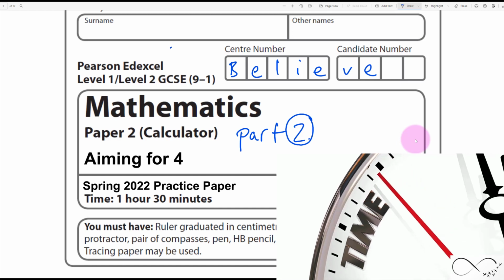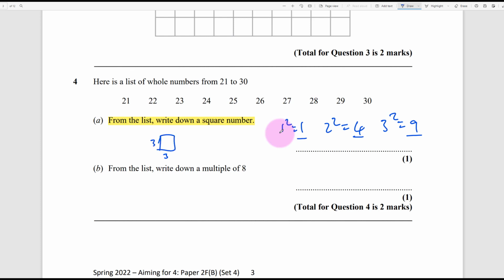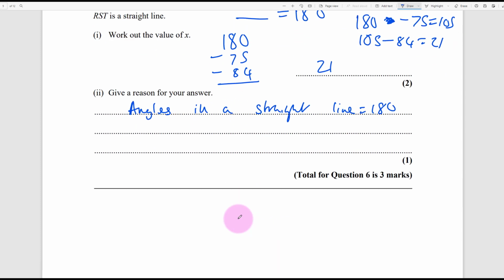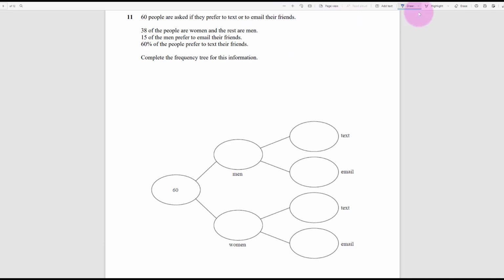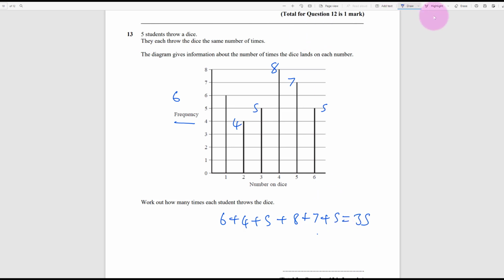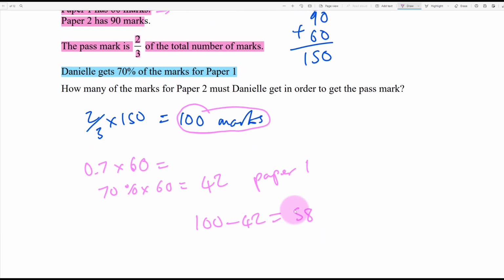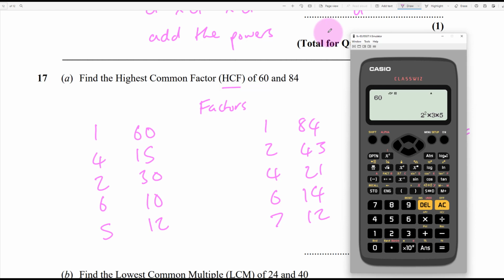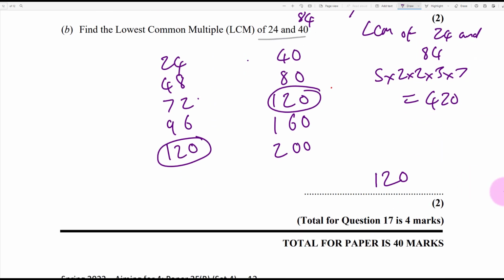Aiming for Grade 4 GCSE MATHS Exam walkthrough part 2 calculator Paper 2F.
You need to master these keys skills to obtain grade 4 and above. A 40 mark 45 minute paper. Can you ace this and if you can you are nearly at grade 4. Foundation non calculator walkthrough.